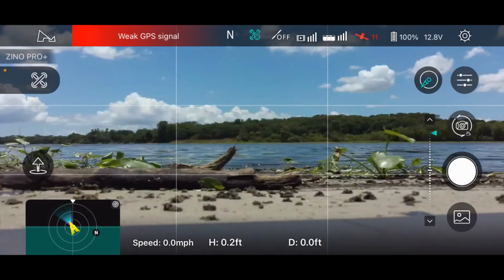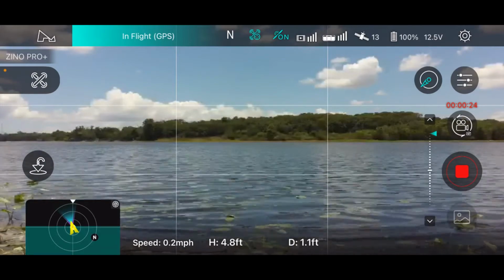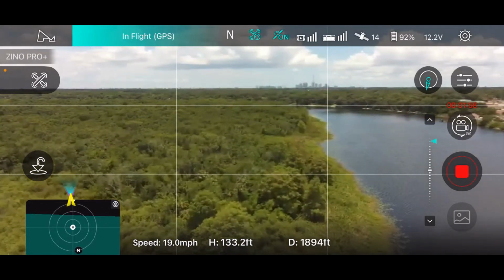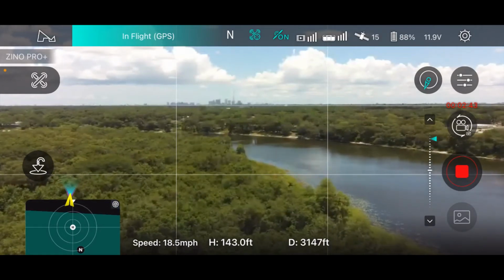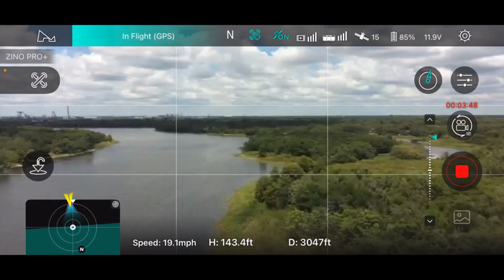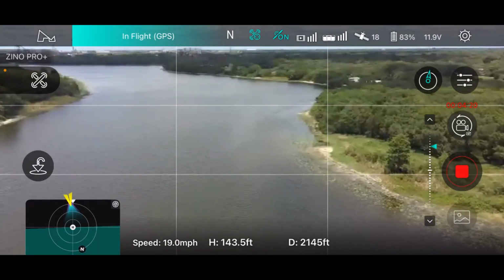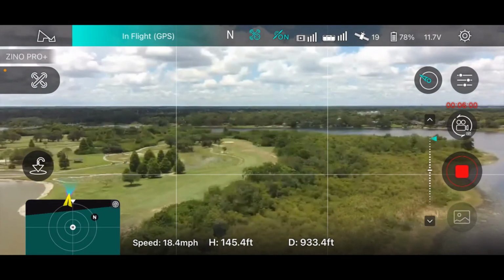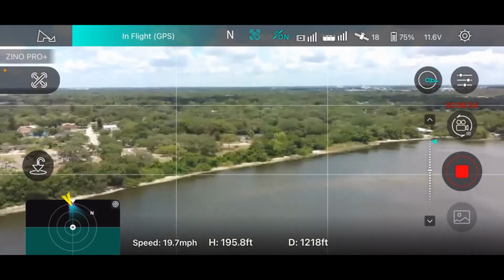Hubsan Zino Pro Plus Flight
I like fling this drone. Always level horizon. Just flies amazing. Great camera